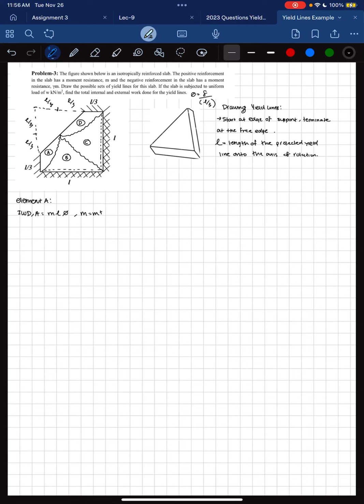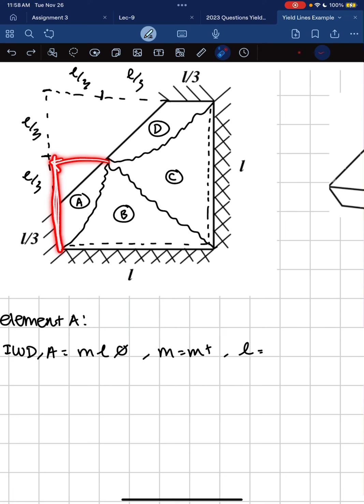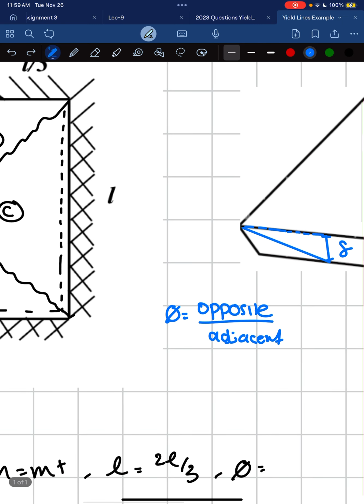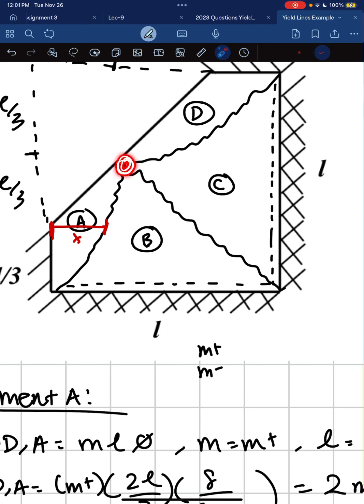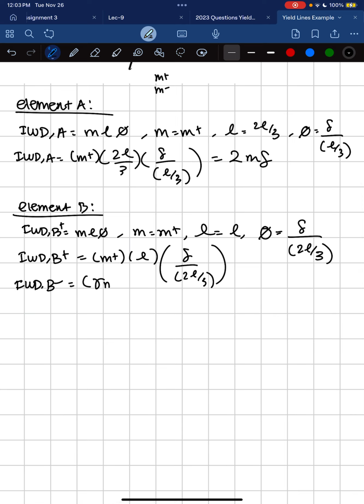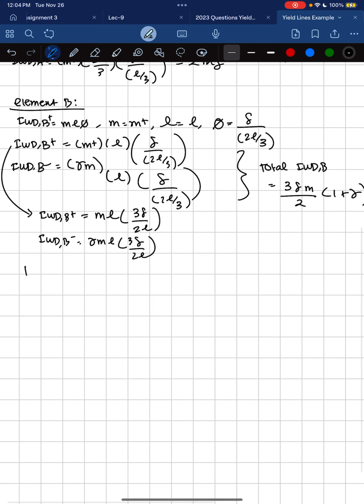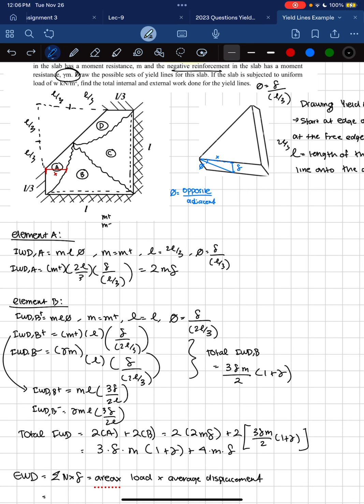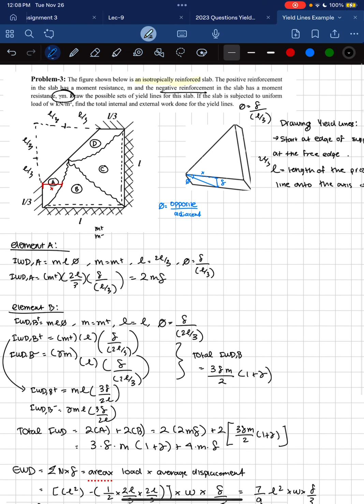Yield Line Theory 1